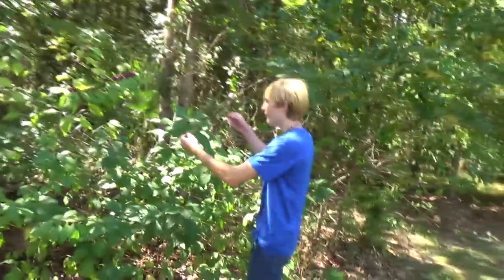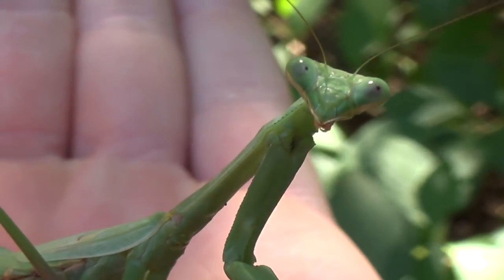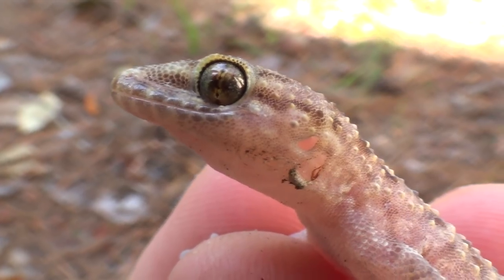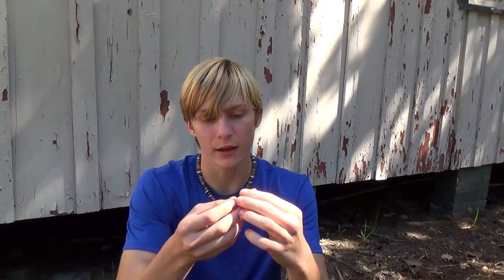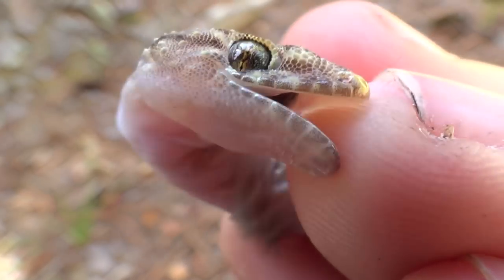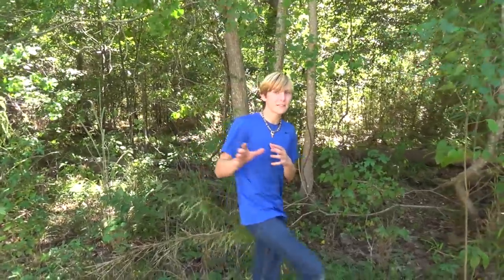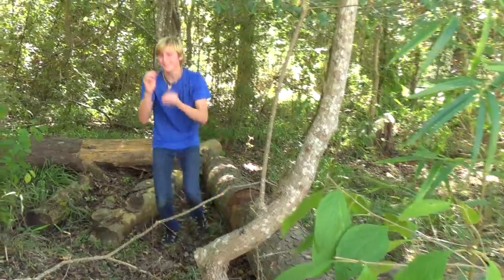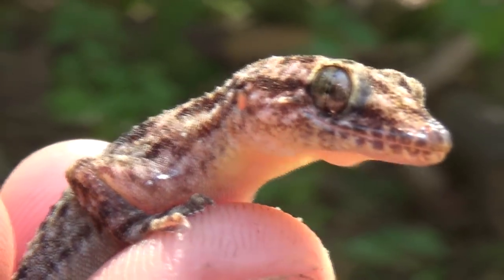Invasive Geckos!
In Louisiana, we have two gecko species: the house gecko, and the Mediterranean gecko, and, they are both invasive species!

Join Cajun Boy (Zachary Gray) as we get up close with both of the invasive geckos you can in Louisiana! As always we hope y'all enjoy this video! :D

Geckos are a kind of specialized lizard species. Most geckos are nocturnal, and have sticky pads on their feet, allowing them to climb things other animals would'n't be able to, like glass or plastic. While most invasive species are very harmful to local species of animals (example, Burmese pythons in Florida eating american crocodiles) but these geckos are not extremely harmful to anything. People normally will leave them be around their houses to eat bugs. They also provide food for many birds, snakes, frogs, and other lizards! If you ever see either of these geckos, it's good to leave them be, and know they are not extremely harmful invasive species!